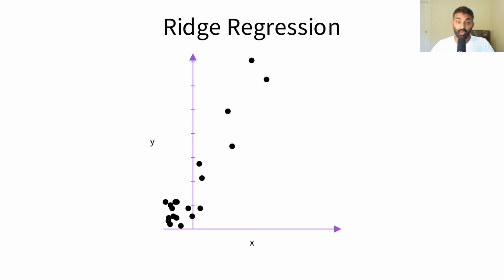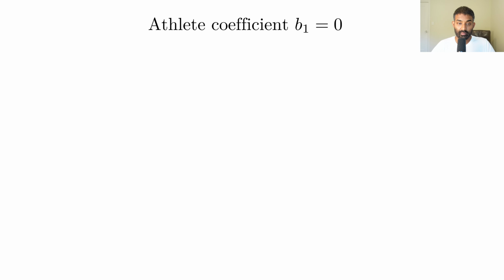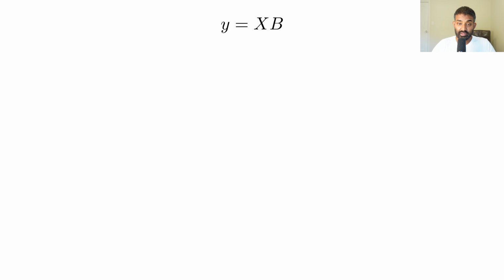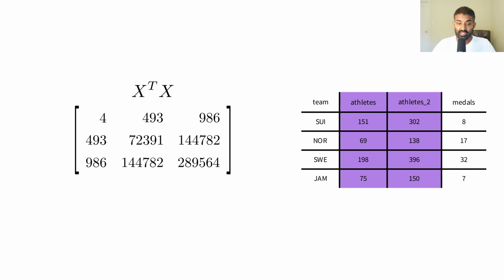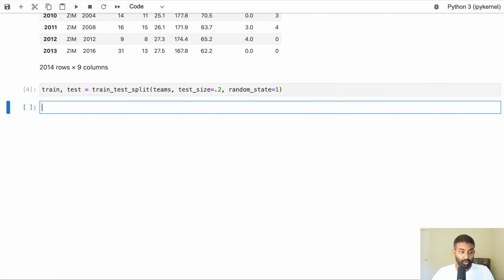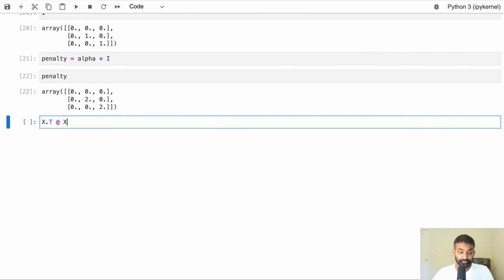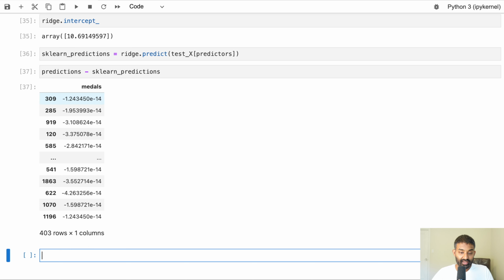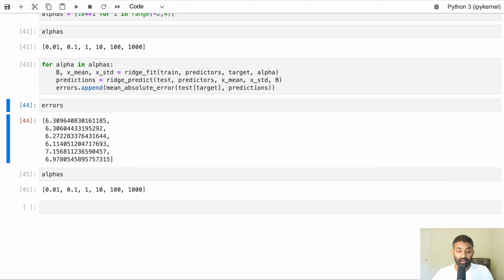Ridge Regression From Scratch In Python [Machine Learning Tutorial]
We'll fully implement the ridge regression algorithm from scratch in python.  Ridge regression is one of the most popular machine learning algorithms, and learning how it works can help you use it more effectively.

We'll cover what ridge regression is, including the theory and equation.  Then we'll implement it in python and compare it to the reference implementation from scikit-learn.  We'll end by learning how to calculate the optimal penalty lambda.

Chapters

00:00 - Introduction
00:16 - Ridge regression overview
08:40 - Ridge regression equation
16:53 - Python implementation of the ridge algorithm
26:11 - Finding the optimal penalty